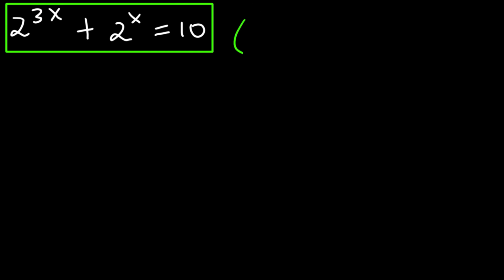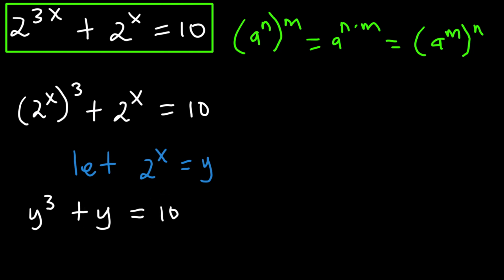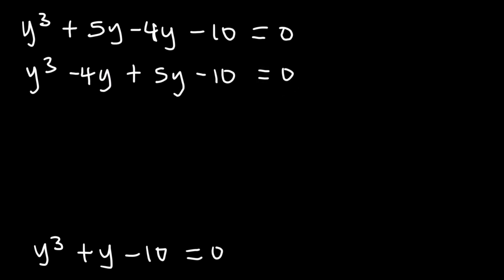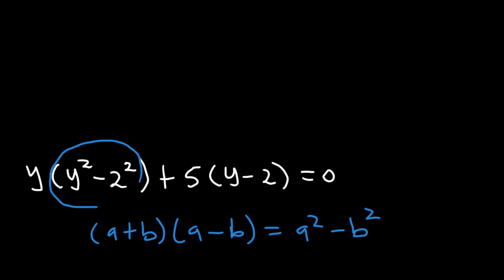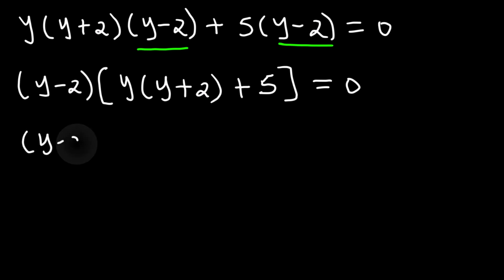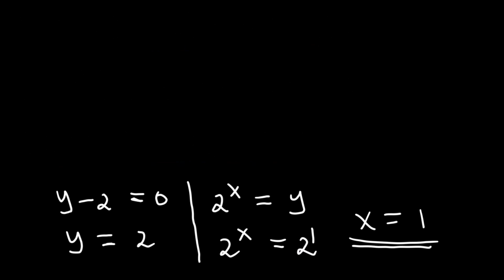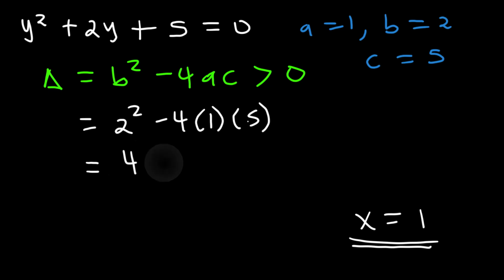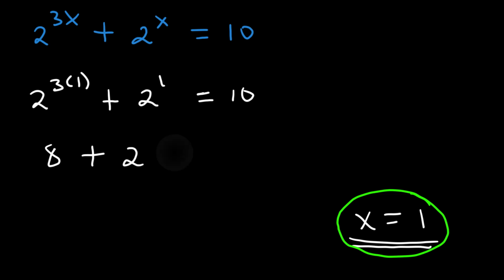A Nice Exponential Equation - Simplified!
In this math algebra video, we will solve a nice exponential equation. We will apply the rules of exponents.